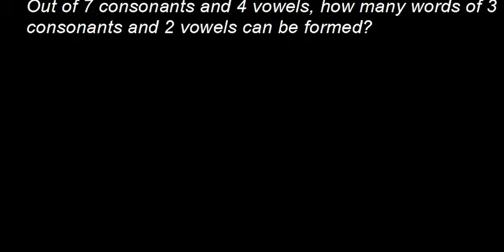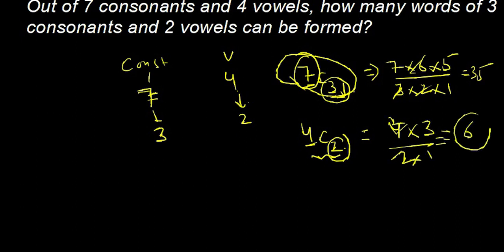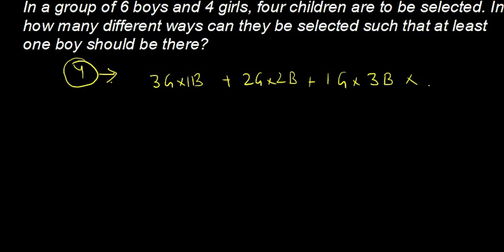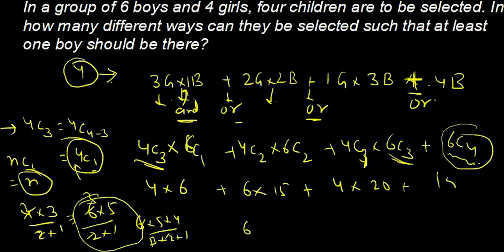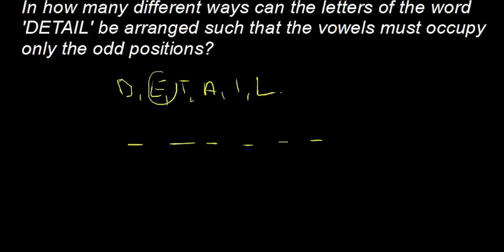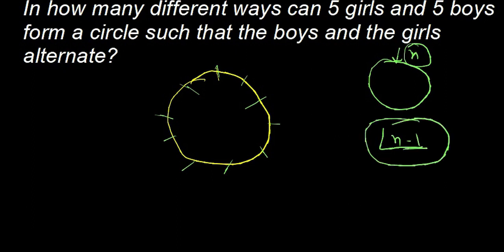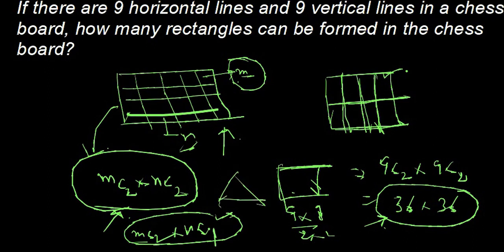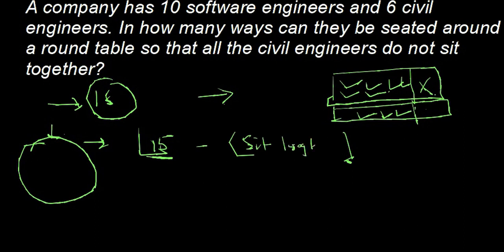Permutations and Combinations Part 1I SSC I RRB I CSAT I NRA CET I IBPS I RBI Grade B I CDS I NDA